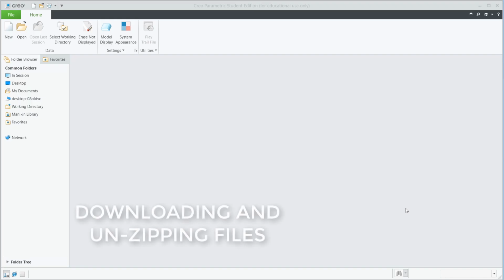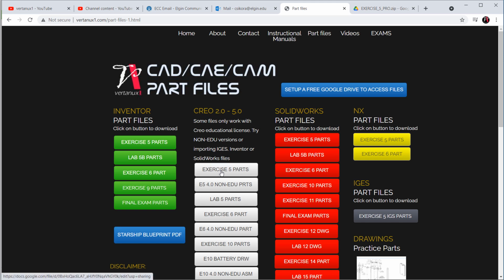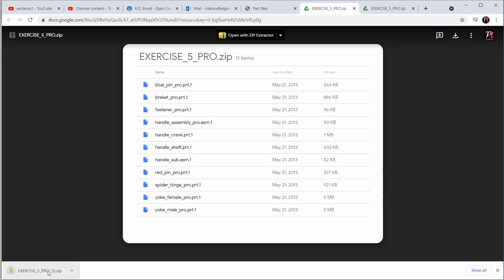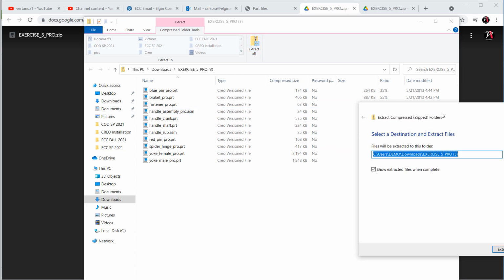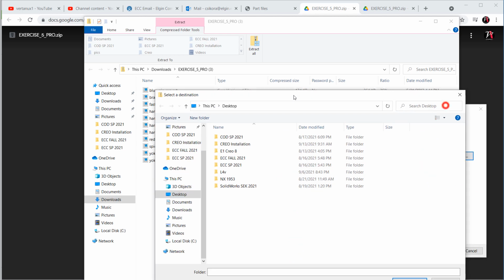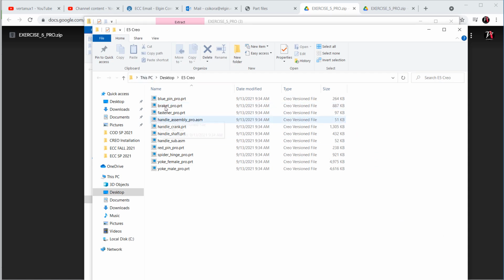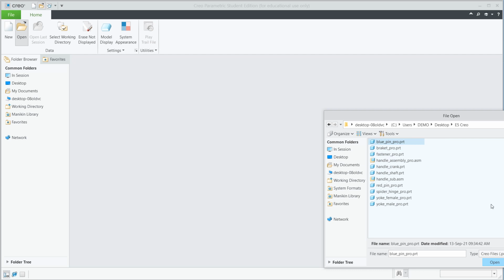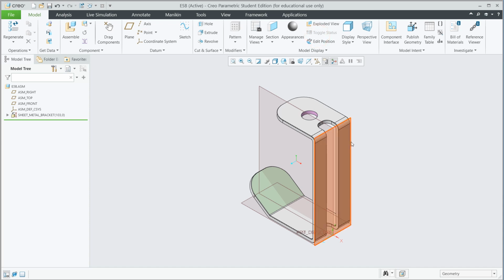ZIP File Extraction (Creo E5 Assembly Parts Example)